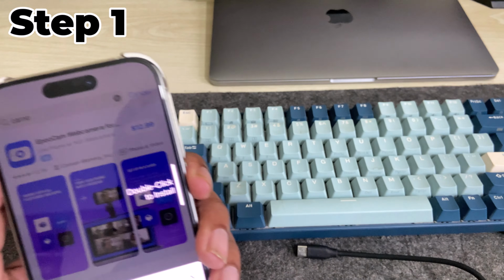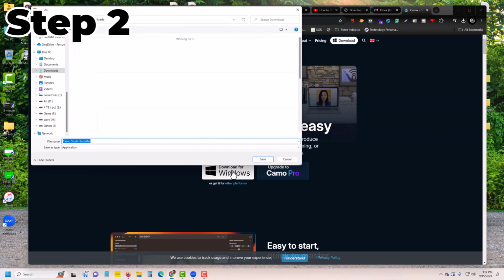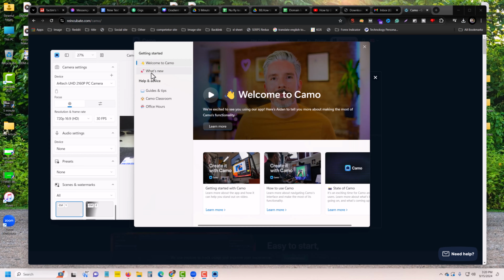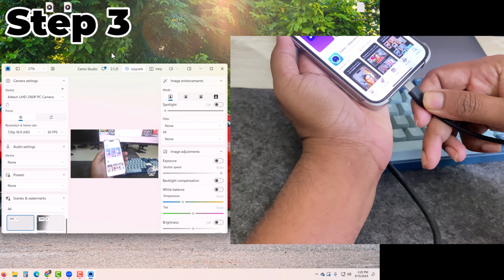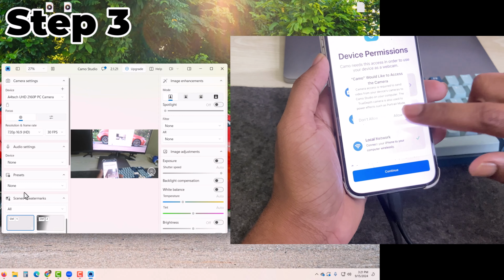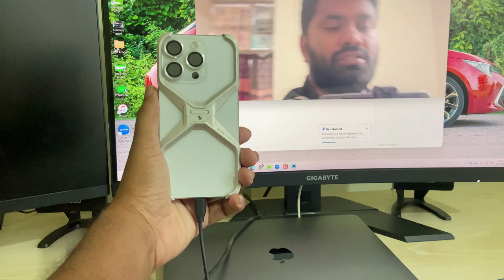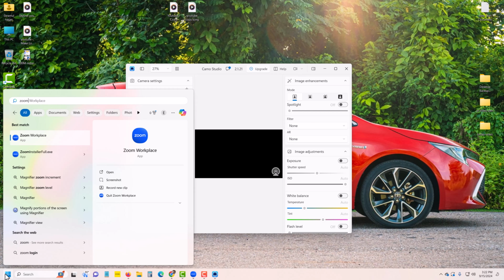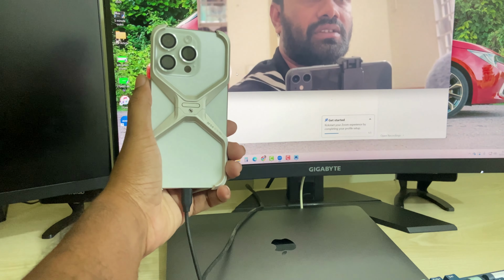How to use iphone as webcam for pc || zoom, skype, OBS, steamlap or livesteam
how you can easily use your iphone as webcam with cable connection with 4k video quality, you can also use your iPhone as zoom meeting call, skype call, google meet call, use as livesteam youtube, facebook with obs or steamlab as well, follow our video to know the full process any iPhone and android phone also work.

0:00 Step 1
0:29 Step 2
0:50 Connect Mobile with PC for webcam
1:13 Select mobile device
1:22 Results
1:31 Use iPhone as zoom camera
1:40 Outro